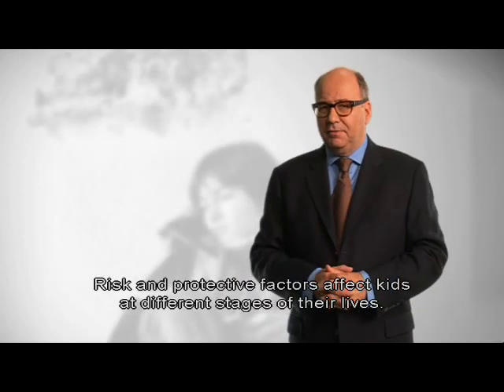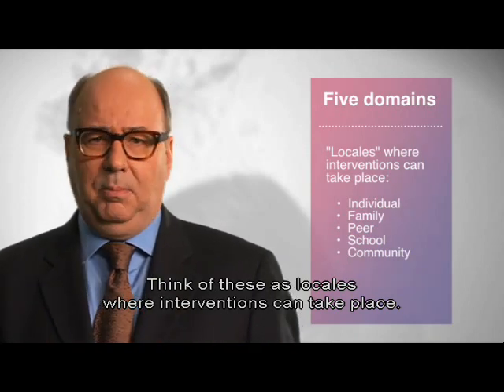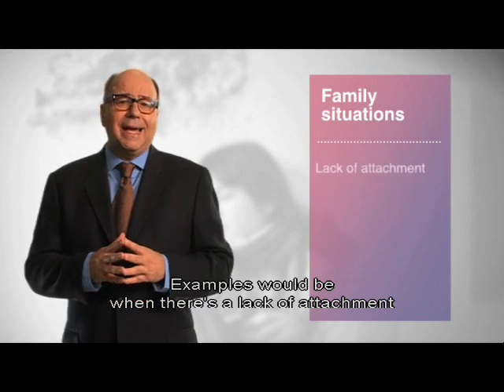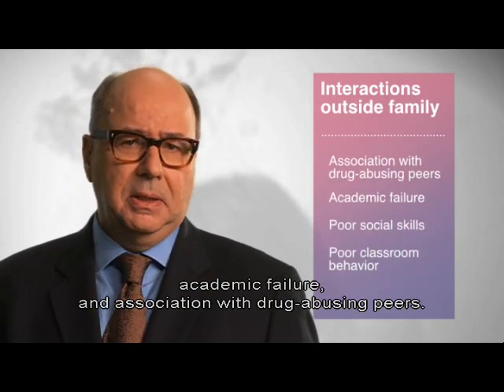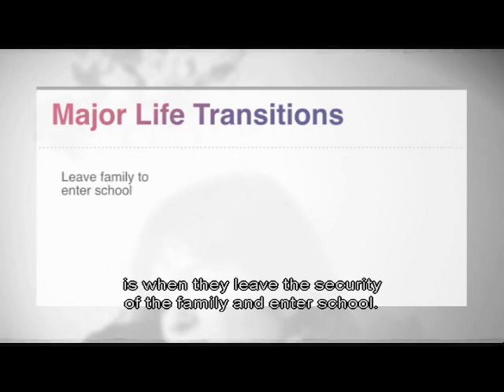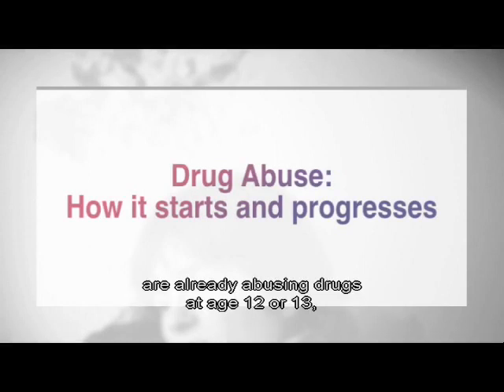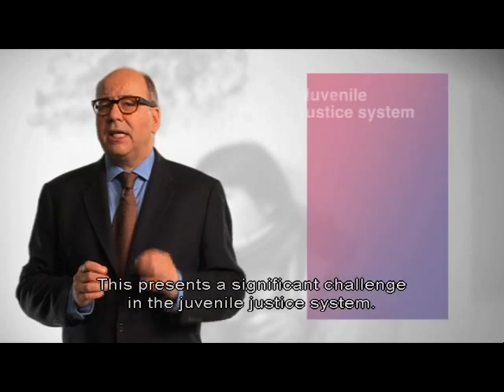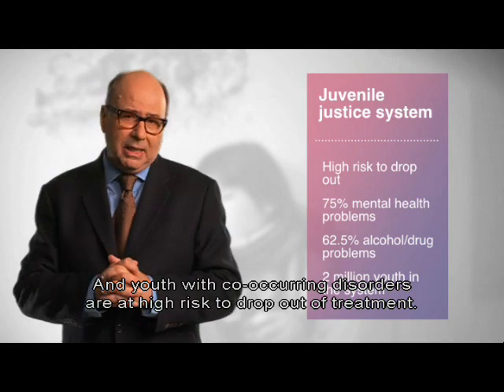Risk and Protective Factors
Regardless of circumstances, all teens are subject to both risk and protective factors. This video offers an overview of some common factors, and how they may be changed.

To see additional videos ,please go to our YouTube channel ), or go directly to the videos using the following links

About Dr. Howard Liddle:

Howard A. Liddle, EdD, ABPP (Family Psychology), is Professor, in the Departments of Epidemiology and Public Health and Psychology, and Director, of the Center for Treatment Research on Adolescent Drug Abuse at the University of Miami Miller School of Medicine as a psychologist and family therapist, Dr. Liddle directs a long term program of National Institute on Drug Abuse (NIDA)-funded treatment development and therapy research in the area of adolescent substance abuse and delinquency.
Dr. Liddle publishes widely and consistently. His most recent outcome studies have appeared in Addiction, the Journal of Consulting and Clinical Psychology, and the American Journal of Drug And Alcohol Abuse. Dr. Liddle's 25 years of work have been recognized with career and research recognition awards from the American Psychological Association (APA), the American Association for Marriage and Family Therapy, the American Family Therapy Academy, the Hazelden Foundation in Minnesota. APA and Hazelden have produced DVDs on the MDFT approach.Dr. Liddle received the 2006 Research to Practice Award at the Joint Meeting on Adolescent Treatment Effectiveness (NIDA, NIAAA, CSAT, CSAP).
Dr. Liddle has been a faculty member in the medical school at the University of Miami since 1996. Before that he was a faculty member at the University of California, San Francisco and Temple University in Philadelphia. While at UCSF in Family & community Medicine, Dr. Liddle taught workshops at the MRI from 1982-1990. His research center at the University of Miami was the first National Institute of Health funded center focusing on adolescent drug abuse treatment research.
Dr. Liddle and his team are currently conducting MDFT treatment studies and implementation projects in Miami, around the U.S., and in several European countries. His books include Multidimensional Family Therapy for Adolescent Drug Abuse: Clinician's Manual (2009), Adolescent Substance Abuse: Research and Clinical Advances (with C. Rowe, 2006), Family Psychology: Science-Based Interventions (with D. Santisteban, R. Levant, & J. Bray, 2001), and Clinical Implications of the Family Life Cycle (1983).